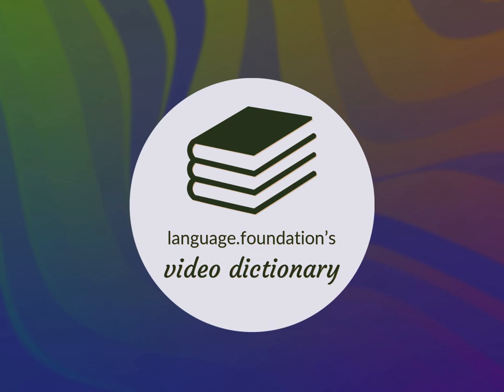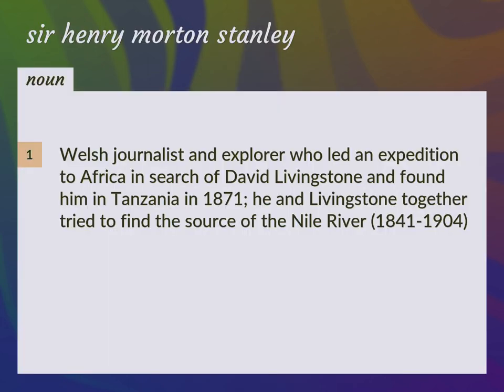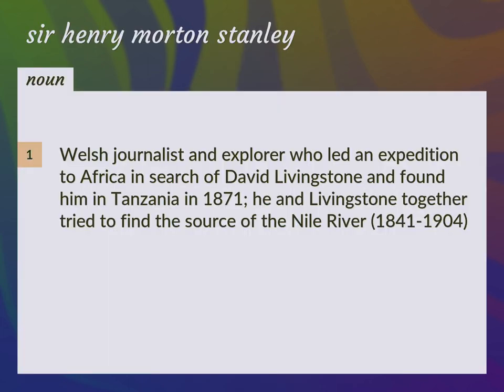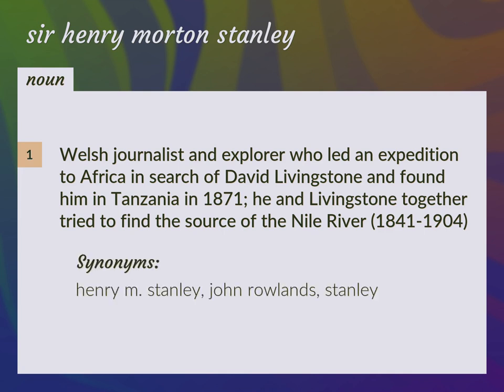Sir henry morton stanley | meaning of Sir henry morton stanley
What is SIR HENRY MORTON STANLEY meaning?

Susan Miller (2022, August 29.) Sir henry morton stanley meaning